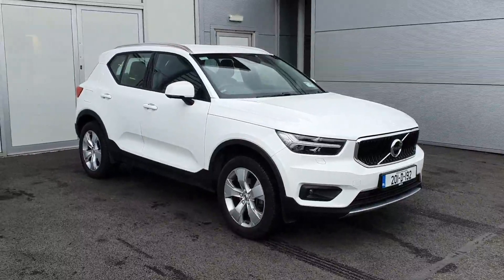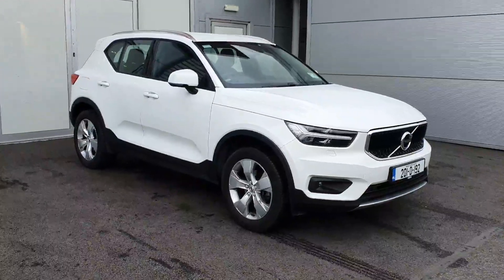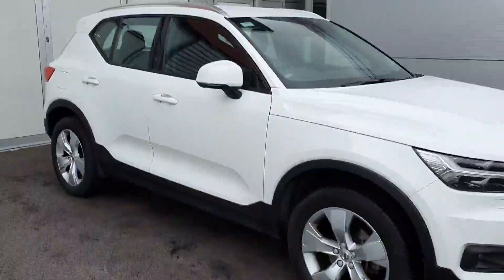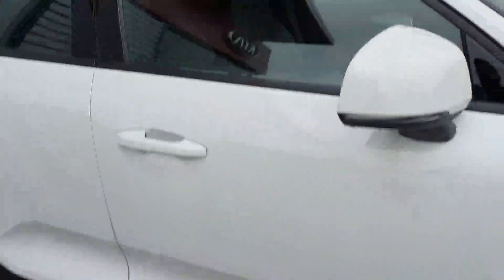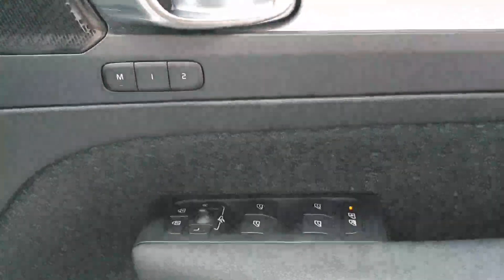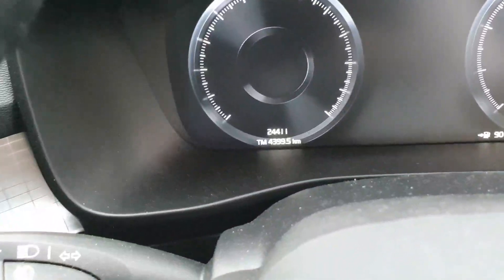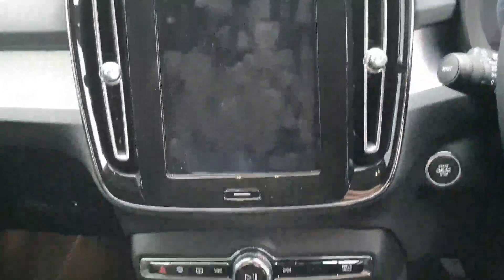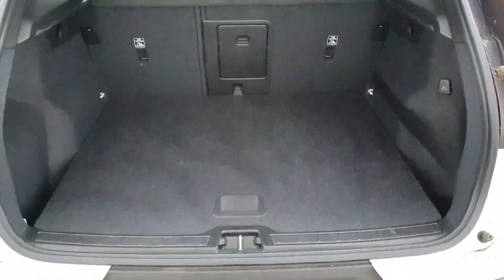201D192 - 2020 Volvo XC40 T3 PETROL 163hp Momentum 39,900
Here is a video of our 201D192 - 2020 Volvo XC40 T3 PETROL 163hp Momentum 39,900. Please contact SALESMAN NAME to arrange a test drive today. Joe Duffy KiaPhone: 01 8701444